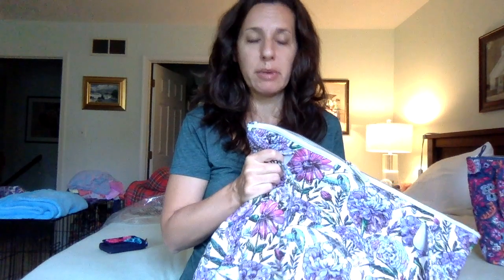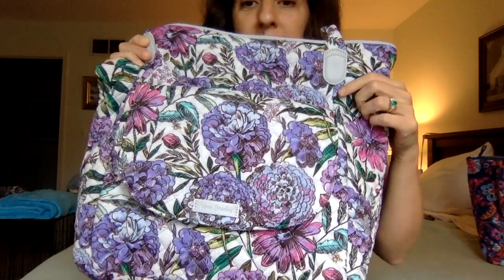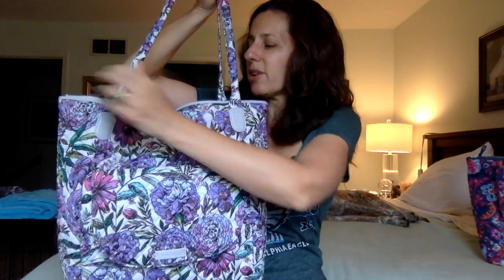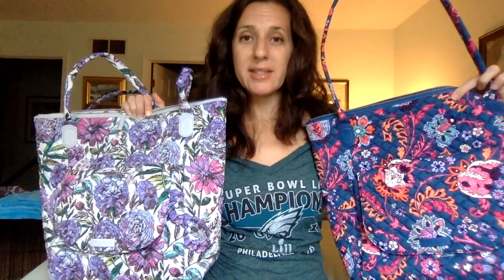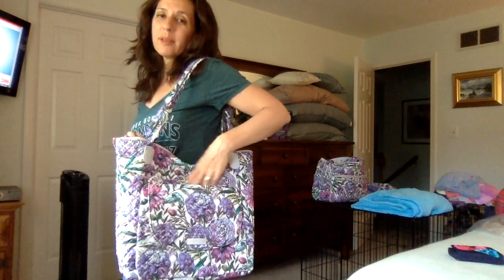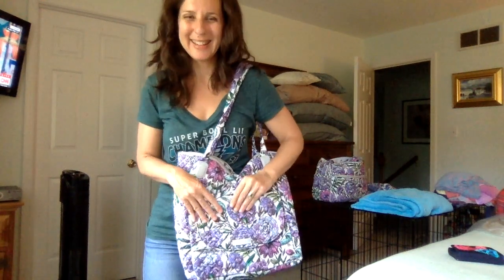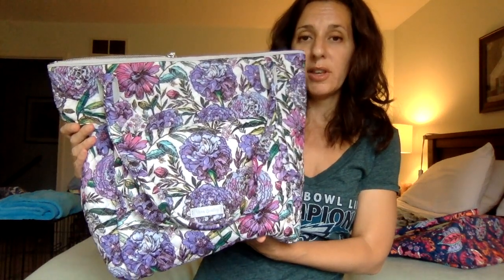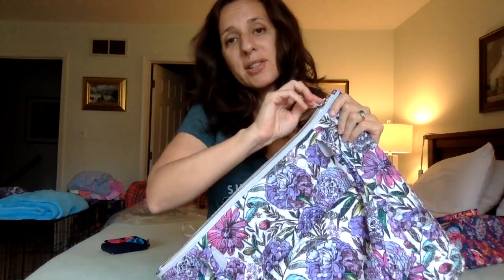Vera Bradley Bag of the Day: Carson North South Tote in Lavender Meadow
This was such a good deal in the last verabradley website sale, plus I had a coupon. Just a quick look at the Carson North South Tote again to show of the pattern, Lavender Meadow.

I'm not sure I like it as much as my Dragon Fruit Floral Carson North South